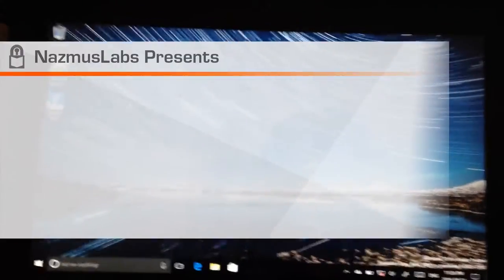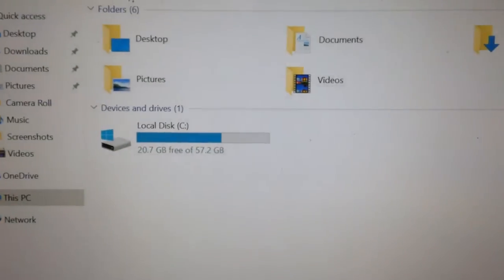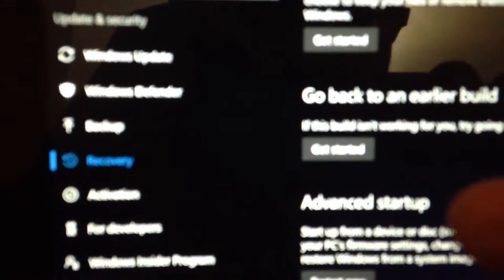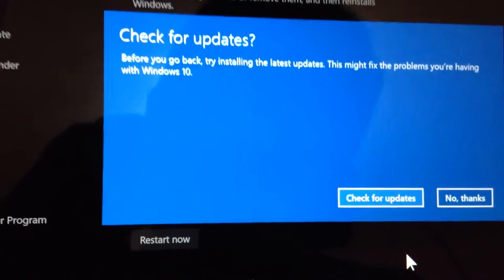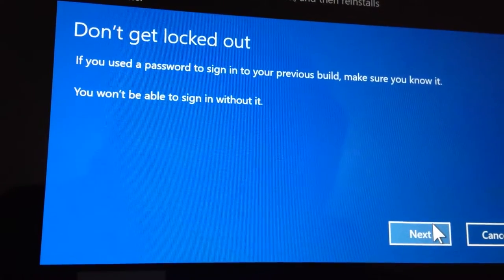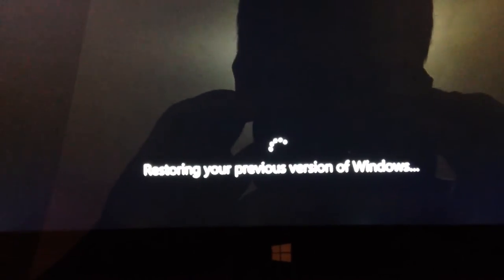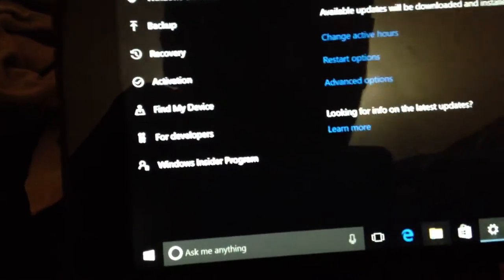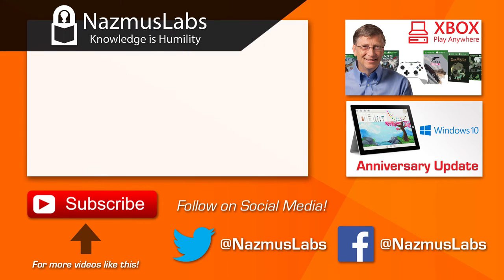UNINSTALLING Windows 10 Build 14915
The WI-Fi problems in Windows 10 Redstone 2 (RS2) Build was the reason I made the not so tough decision to uninstall this build from my Surface Pro 1. Embark on the journey with me in ridding us of this build!